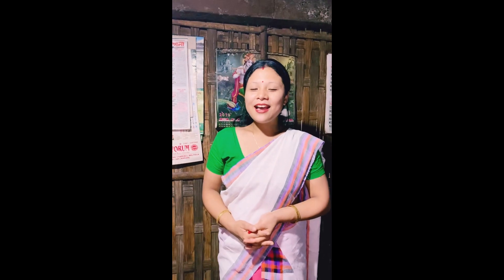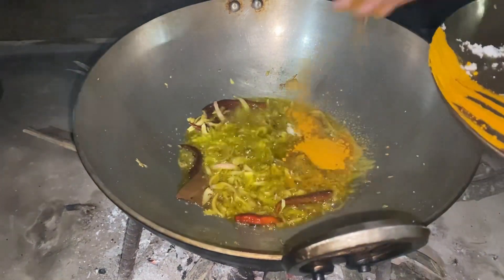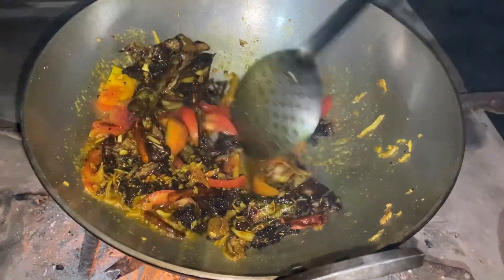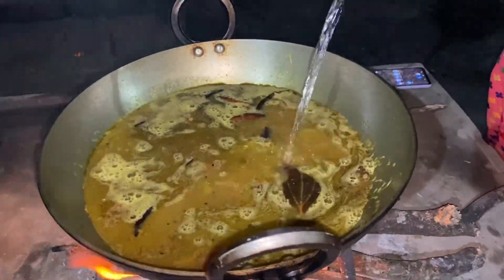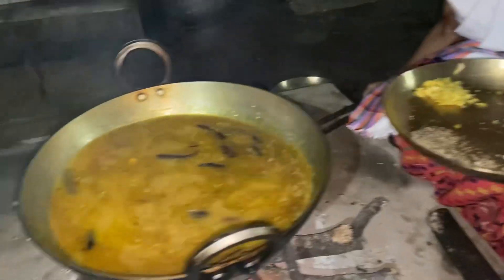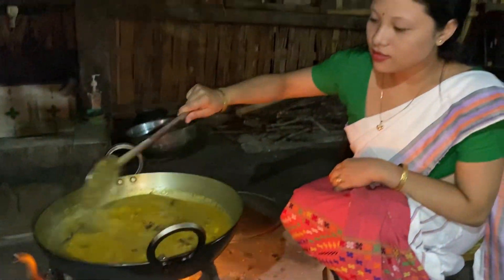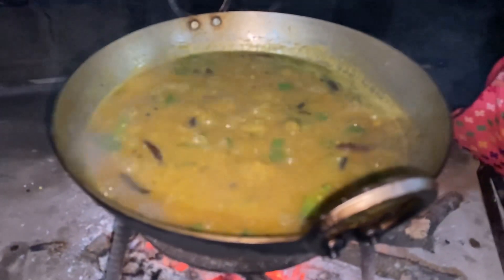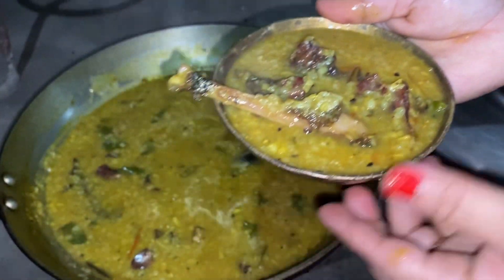mising traditional food| pitang(pithagurir) oying/rice flour with local chicken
# foodie

thank you my YouTube family